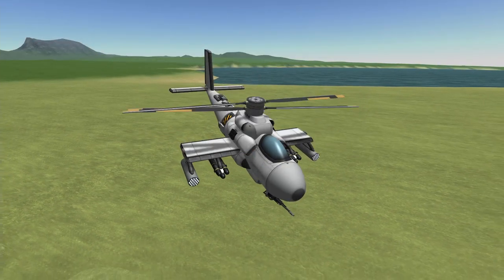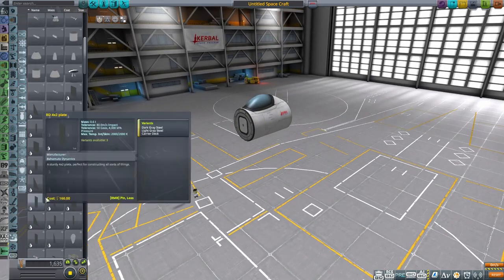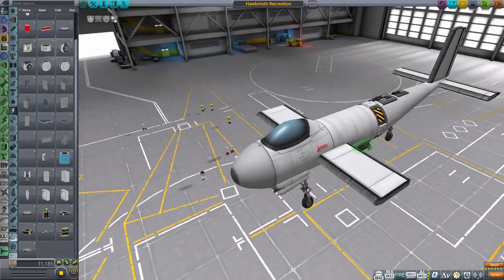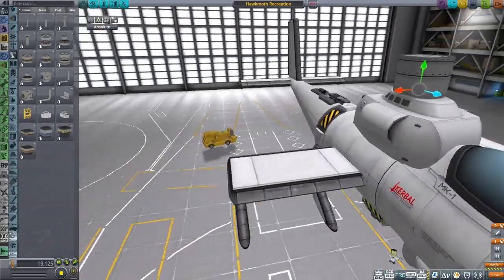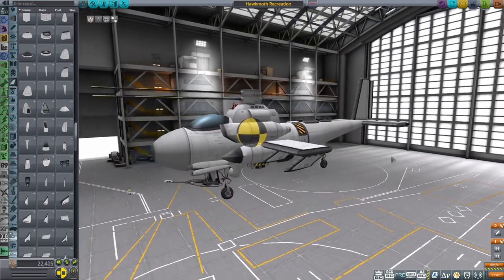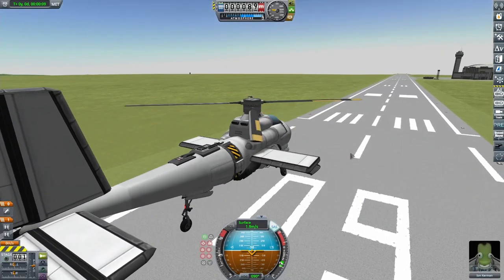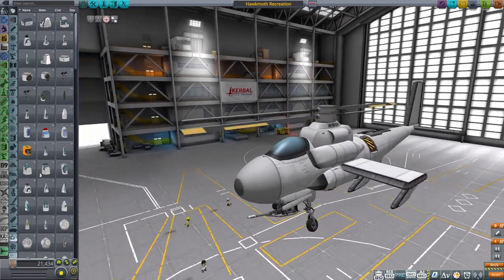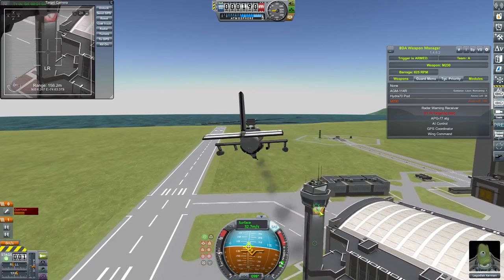Aircraft Tutorial - Building an Attack Helicopter - Kerbal Space Program & BD Armory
A step-by-step recreation of my current attack helicopter, the Hawkmoth, explaining the important design points as I go along (assuming I didn't miss any, which I almost certainly did).